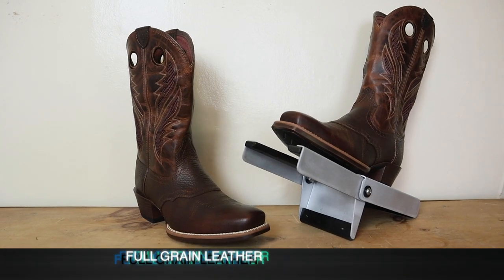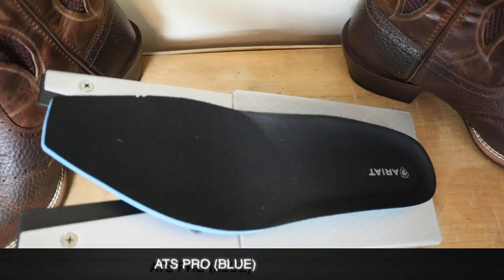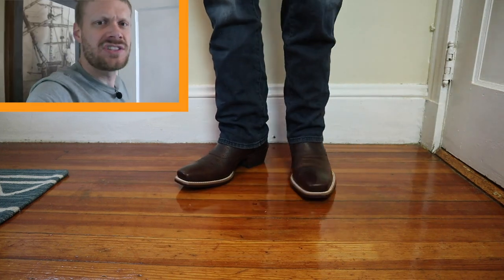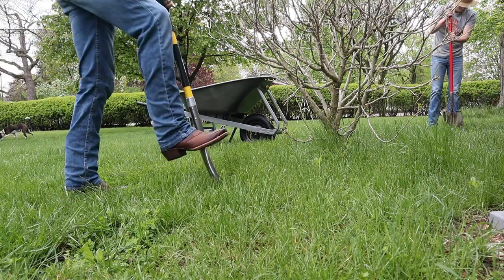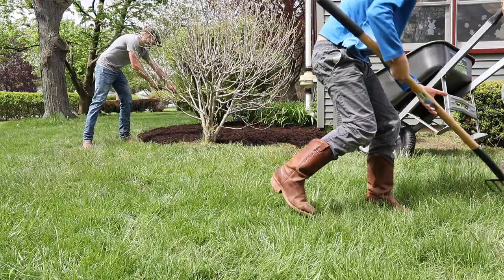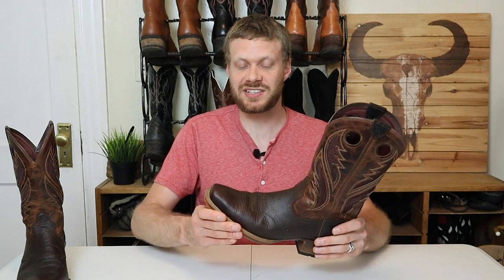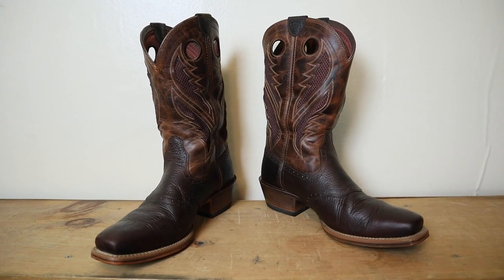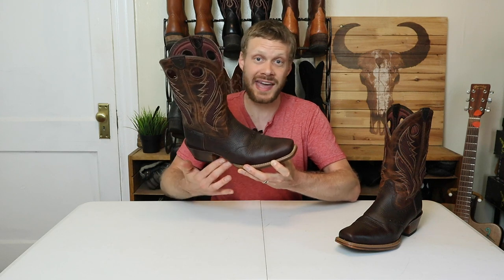Ariat VentTEK Ultra: The GOOD and BAD of these Athletic Cowboy Boots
Ariat has combined athletic sneaker technology and the traditional cowboy boot with the VentTEK Ultra!

Learn more about my new album Life is for Taking Chances

00:00 - Intro
00:44 - The Rundown
03:42 - Trying Boots On
06:37 - Extended Test
10:16 - Final Thoughts
15:50 - Outro and Endsceen